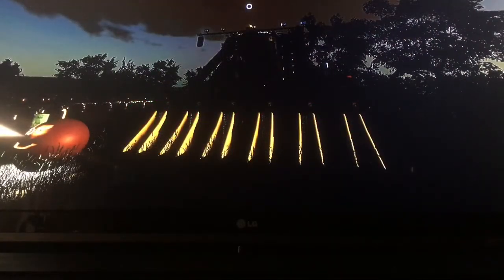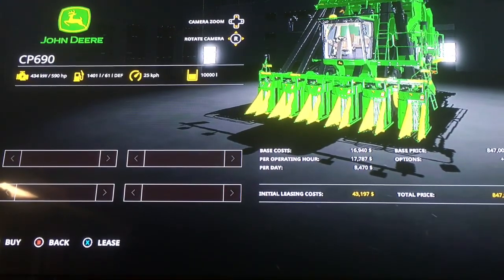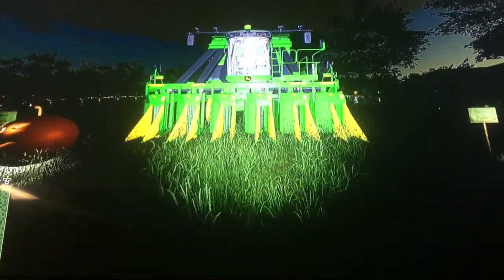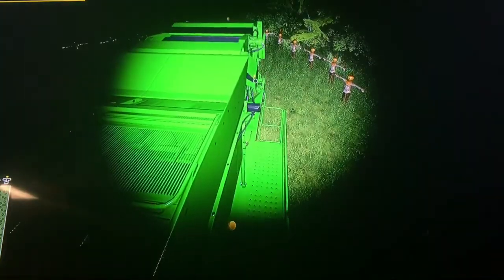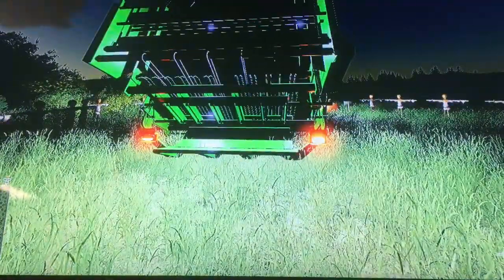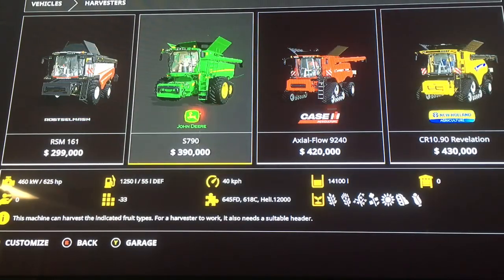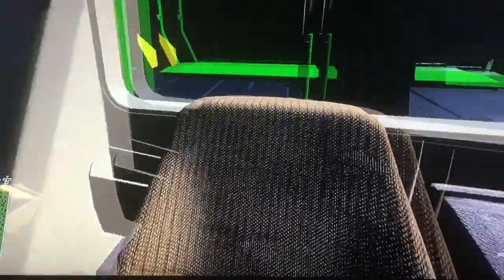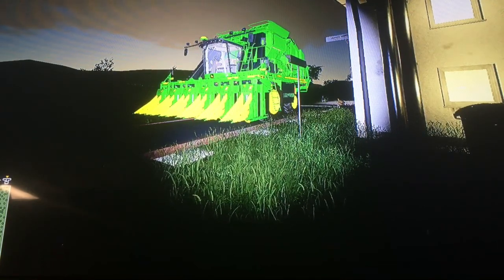Farming Simulator 19 John Deere CP690 Cotton Picker Review